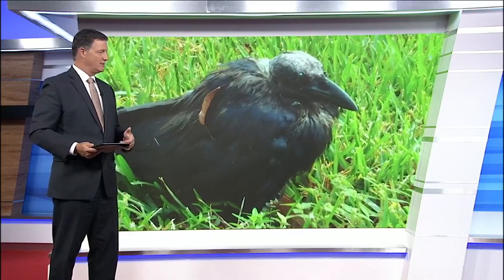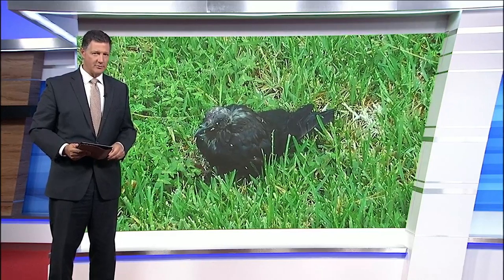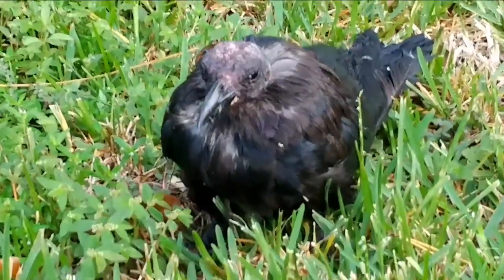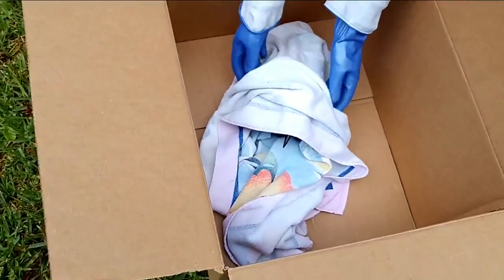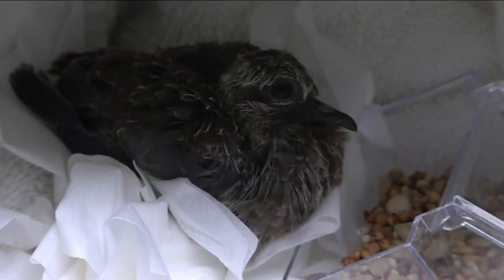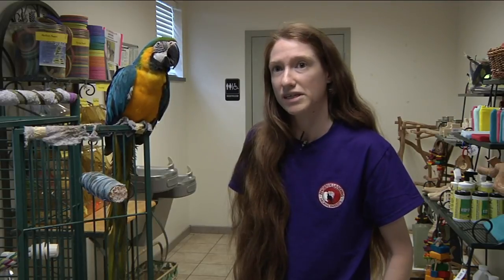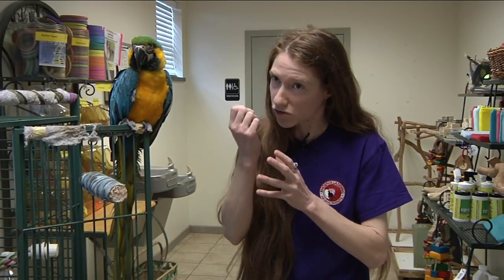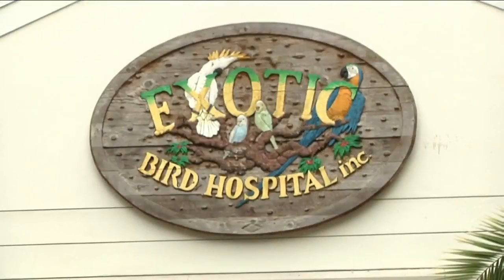What you should do if you find an injured bird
Have you ever come across an injured bird and wondered what to do or who to call for help? The process is different than handling an injured dog or cat, and you have to know who to call.